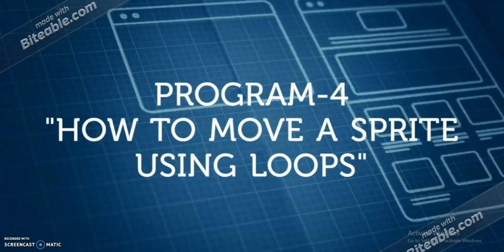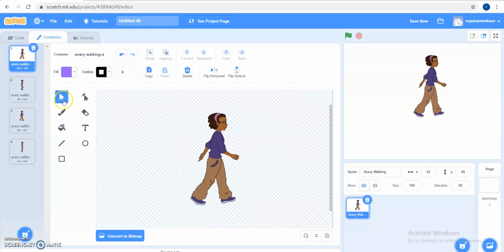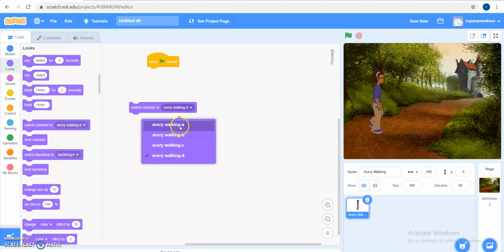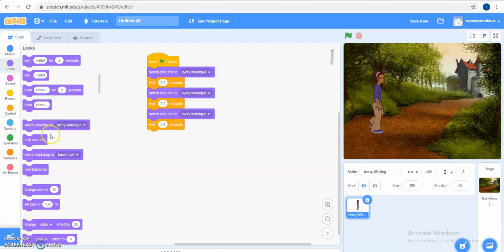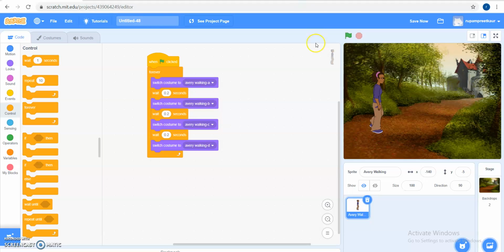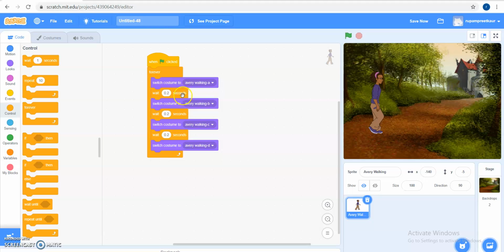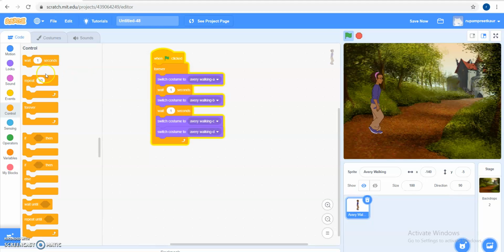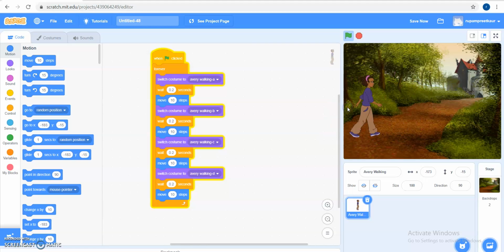Amrit indo Canadian academy ,Computer, Class 6to8, Scratch programming, video8